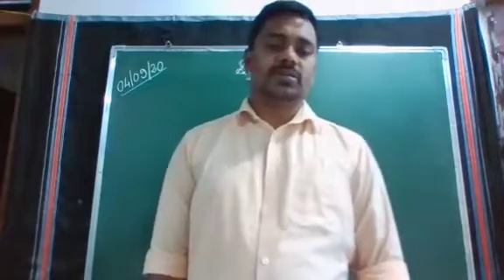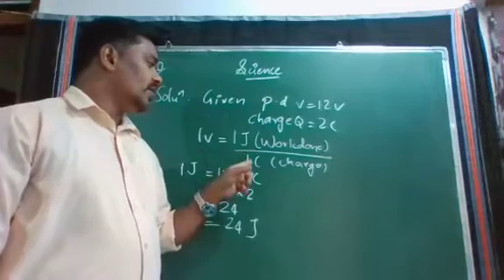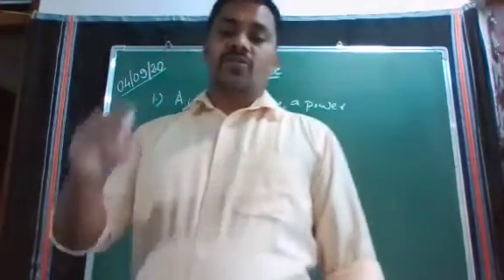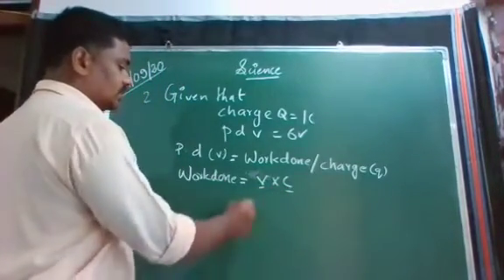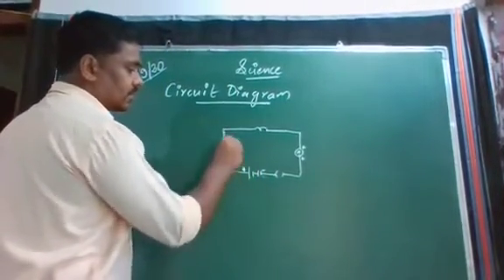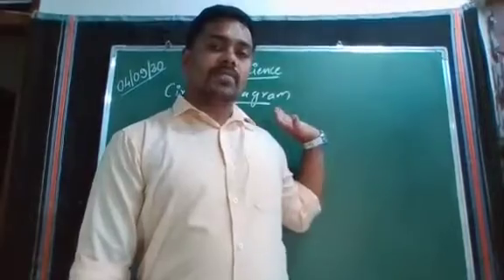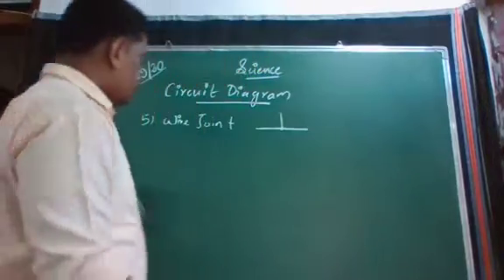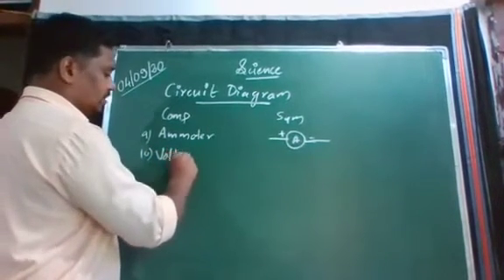CBSE_Class-X_Science